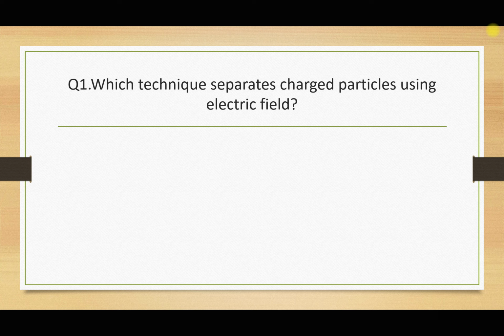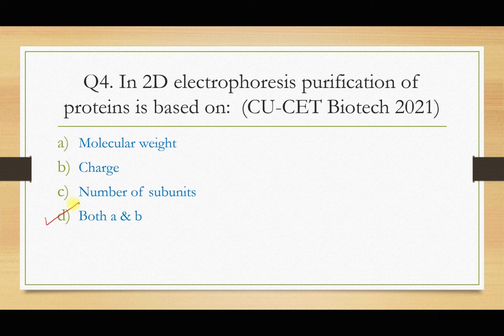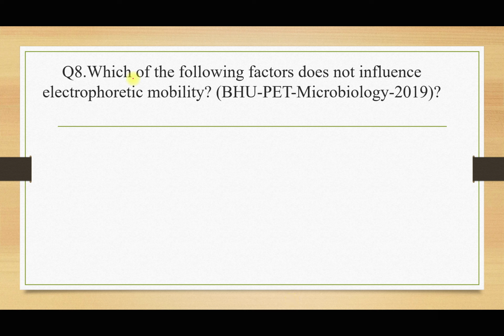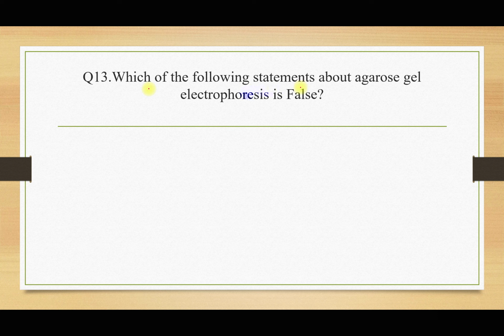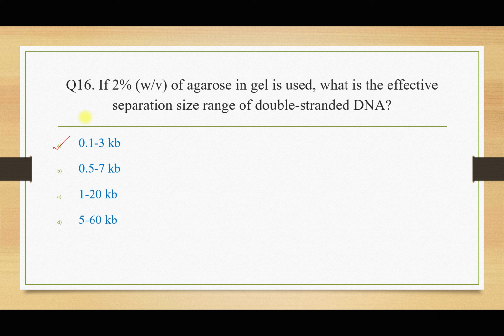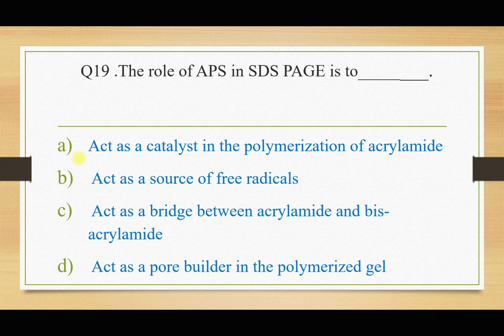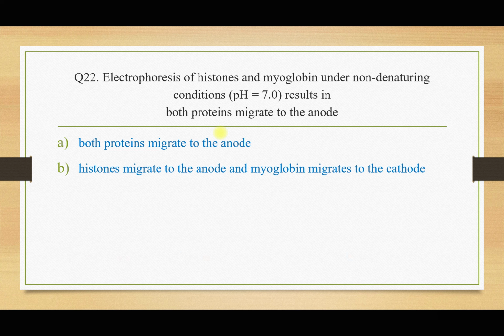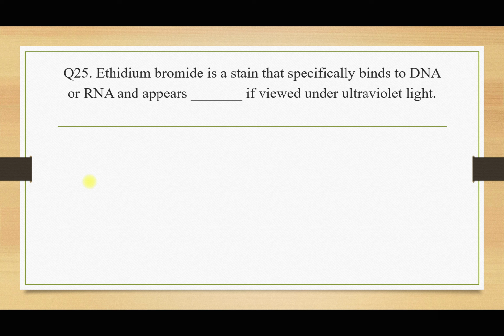CUET PG 2023 Exam |Expected MCQs on Electrophoresis in Hindi|Lifesciences Microbiology Biotechnology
CUET 2023
This video describes expected questions MCQs on electrophoresis. Important questions for CUCET PG life sciences PGQP22 for admission to MSc Microbiology, MSc Biotechnology & MSc Life Sciences  Entrance.
Expected MCQs on Electrophoresis| CUET(PG)Exam Lifesciences Microbiology Biotechnology
CUET 2023
Most Expected Questions  PG Microbiology and Life Sciences Part1
CUCET PG preparation

Solved Question Papers on Microbiology and Life Sciences
Solution of previous question paper on MSc Microbiology
Multi choice questions on Microbiology
Multi choice questions on Life Sciences
MCQs on Microbiology
MCQs on Life Sciences
Nursing
how to prepare for CUET
Medical Microbiology
MSC Microbiology
Life Sciences
I hope this video will helpful for your studies and preparation of exams.